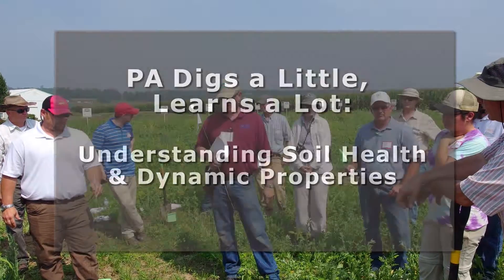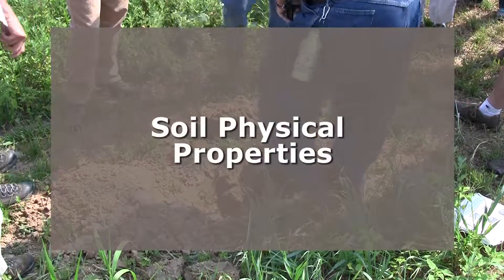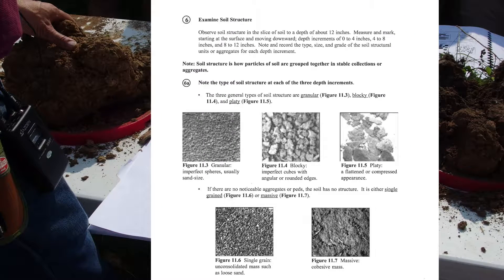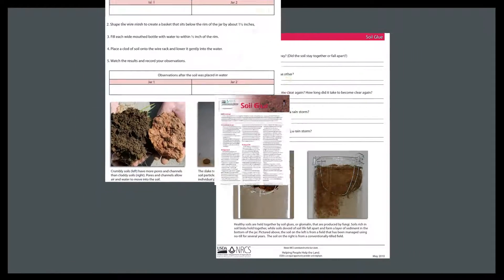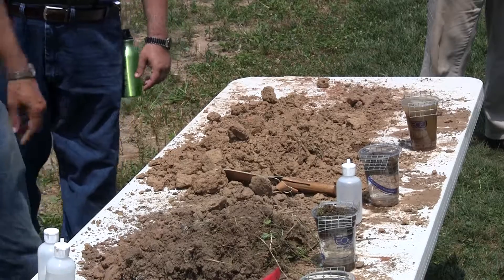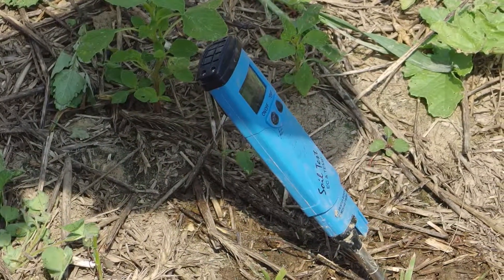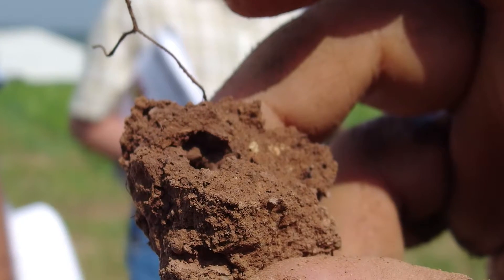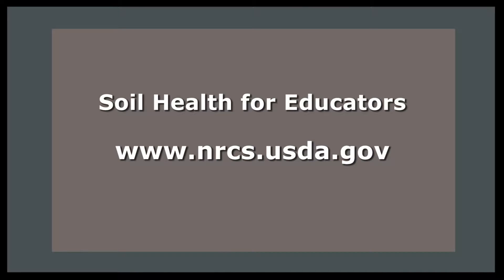PA Digs a Little, Learns a Lot: Understanding Soil Health & Dynamic Properties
This video provides an overview of tools featured during a soil health field day in Elizabethtown, PA.  To learn more about Pennsylvania's Soil Health Partners including the USDA-NRCS's Unlock the Secrets in the Soil program, visit the USDA Natural Resources Conservation Service PA's website;